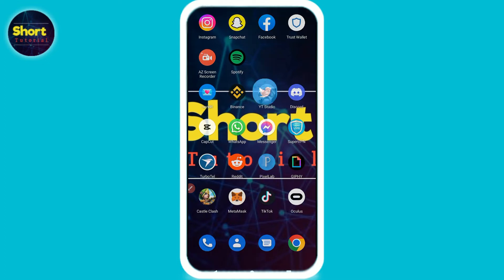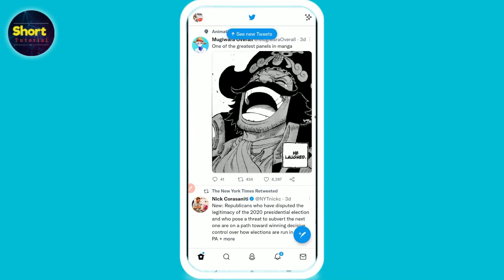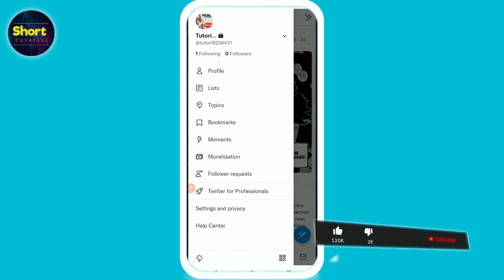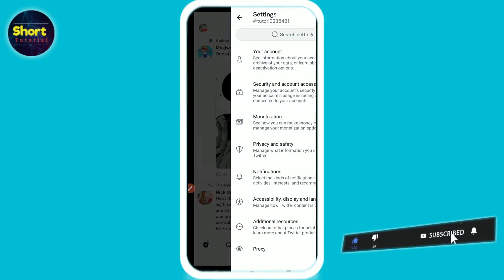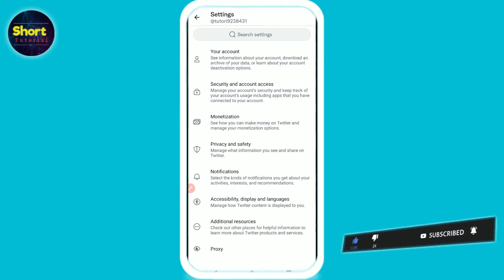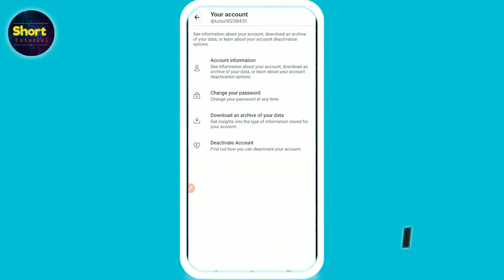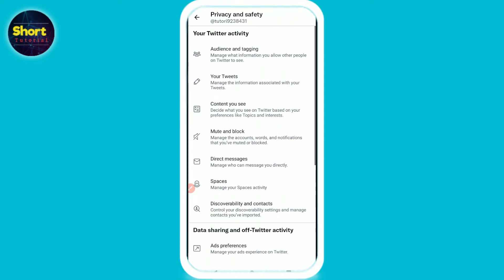How to make your twitter account public